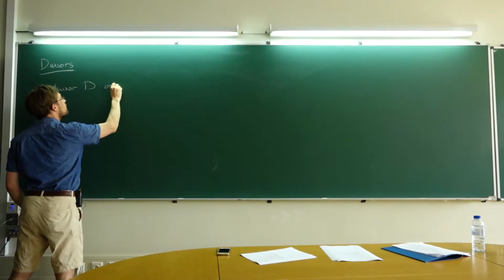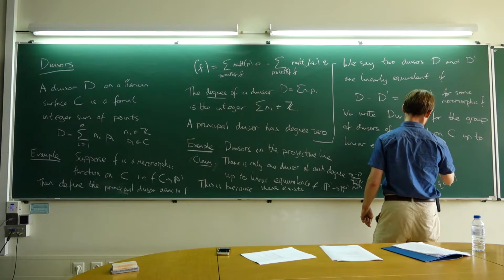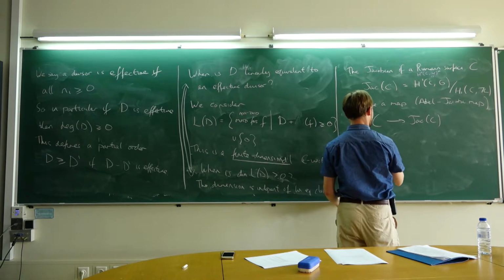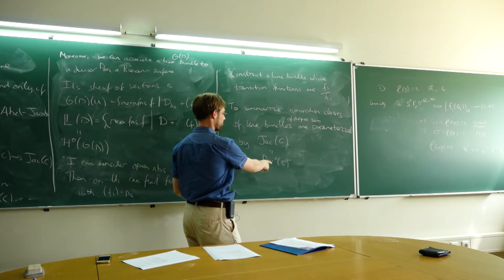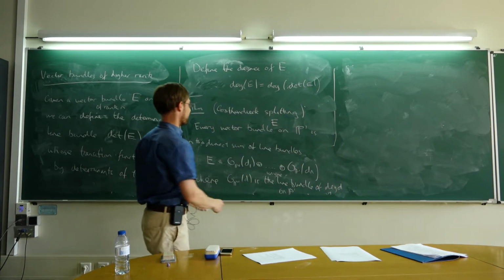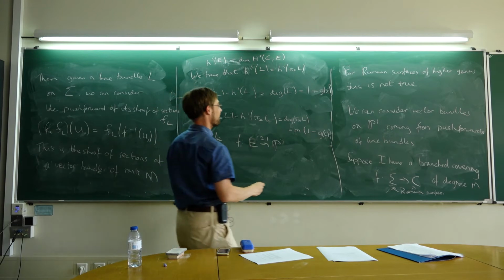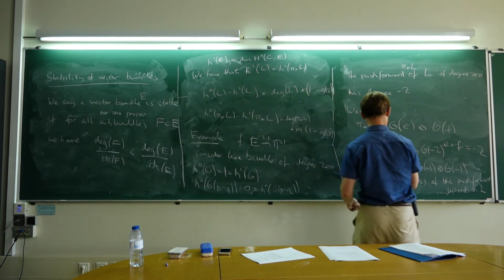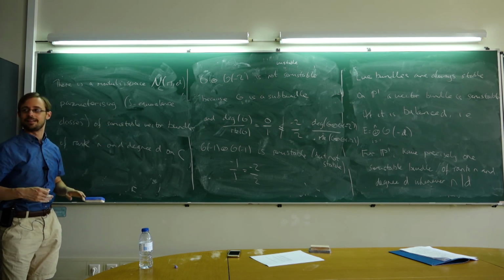Short course on Hitchin Integrable Systems, 2nd lecture. Tom Sutherland (Lisbon University).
Lecture II: More on Vector Bundles on a Riemann Surface

Plan of the course:
The goal of this course is to study the so-called (generalised) Hitchin integrable systems, which form a broad class encompassing many of those classically known and amenable to study using algebro-geometric methods.  Their phase space consists of pairs of a vector bundle on an algebraic curve and a twisted endomorphism of it, and conserved quantities are provided by coefficients of the characteristic polynomial of this endomorphism.  In the special case where the twist is by the canonical bundle of the Riemann surface, the phase space is the total space of the cotangent space to the moduli space of vector bundles on the curve, whose dimension is exactly twice the number of independent conserved quantities.

We will begin by studying vector bundles on algebraic curves and their cohomology with a view to understanding their deformations.  We will see the Lax formalism for the Hitchin integrable system and the separation of variables provided by the poles of Baker-Akhiezer functions. We will be guided by low dimensional examples where we can obtain explicit expressions, in particular the case of rank two bundles on punctured surfaces of genera zero and one.

Time and interest permitting, discussion of some further topics such as the quantisation of the Hitchin integrable system and its relation to isomonodromic deformations is possible.

Literature:

N. Hitchin,  "Riemann surfaces and integrable systems" - in Integrable Systems Twistors, Loop Groups and Riemann Surface by Hitchin, Segal and Ward
E. Markman, "Spectral curves and integrable systems"
J. Hurtibuse,  "Separating coordinates for the generalized Hitchin systems and the classical r-matrices"
A. Gorsky, N.Nekrasov, V.Rubtsov,   "Hilbert Schemes, Separated Variables, and D-Branes"